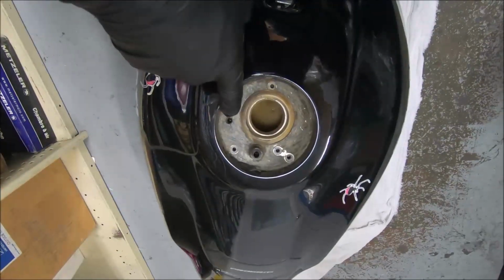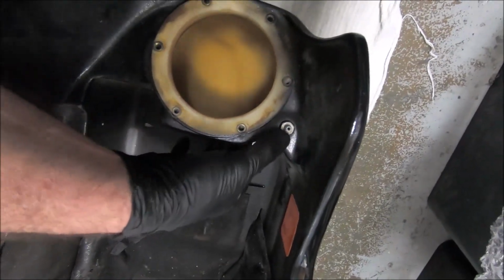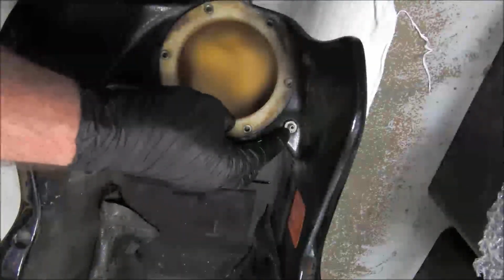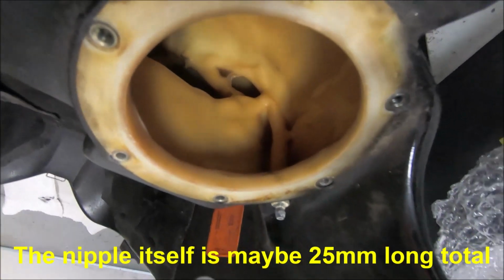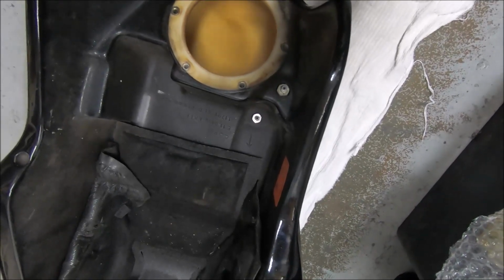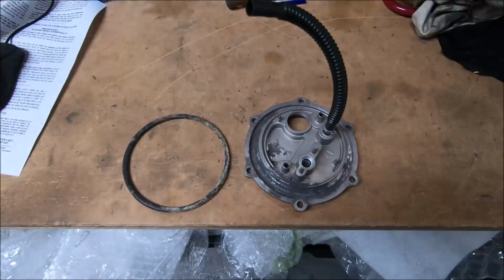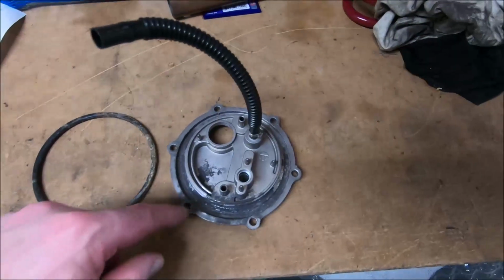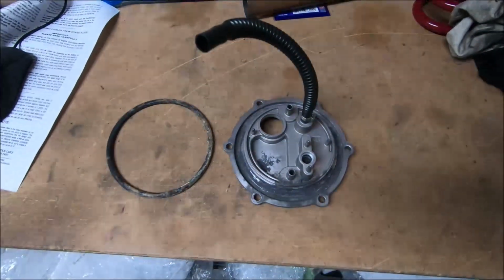Ducati plastic fuel tank drain and vent circuit nipples corroding and blocking.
Video detailing the issues with the Ducati plastic fuel tank drain and vent circuit nipples corroding and blocking, and how I like to clean them out.  Also when the blocked drain allows water into the tank when the cap is opened and the mess that can generate.